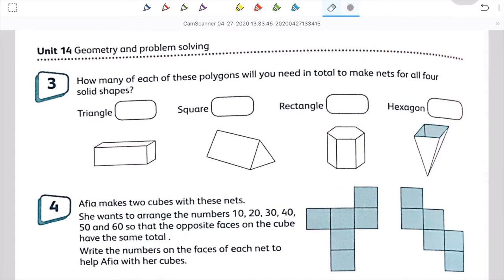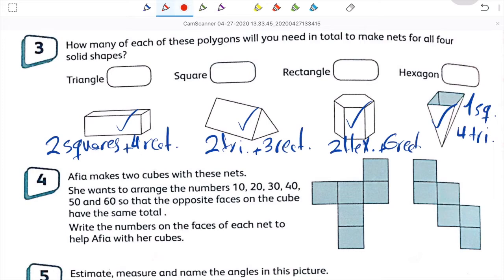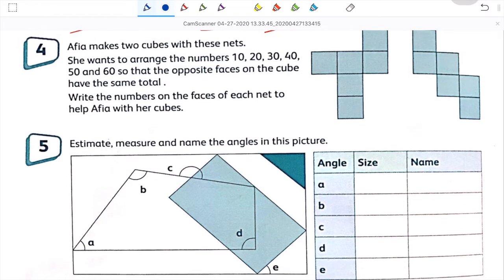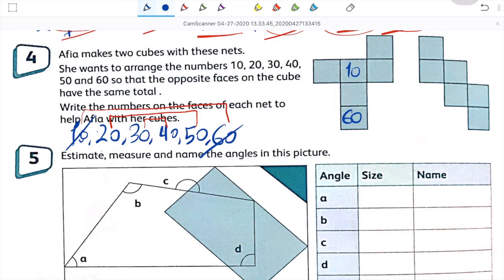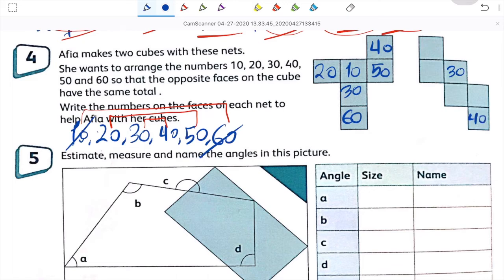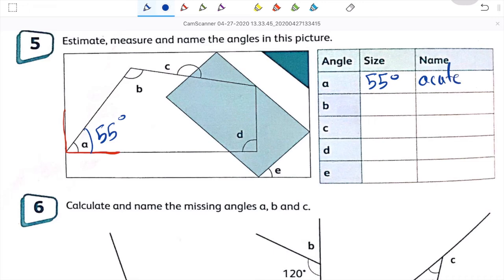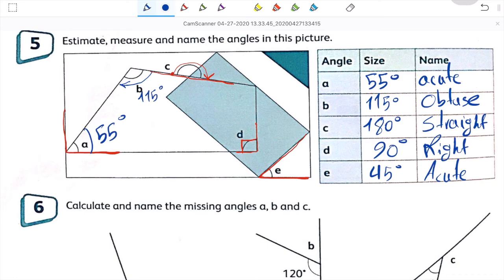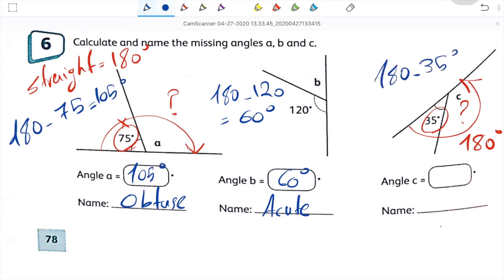CIS QA Digital classroom Math G5 WB page 78